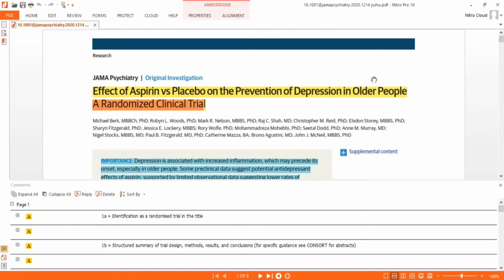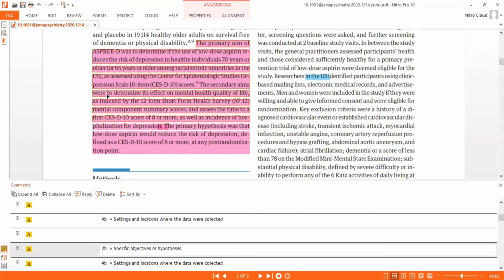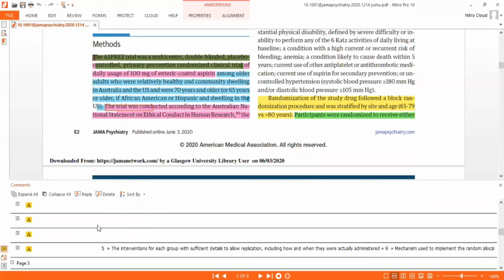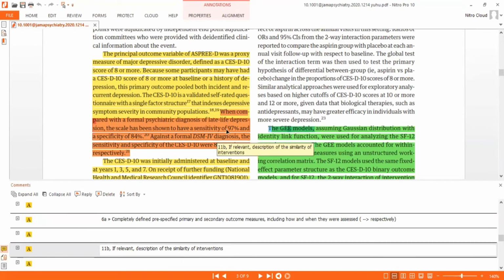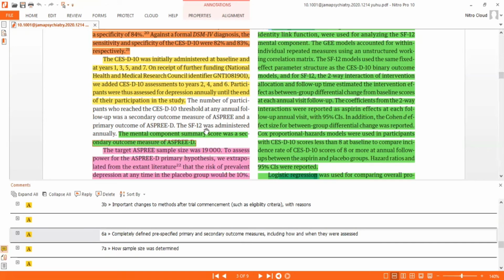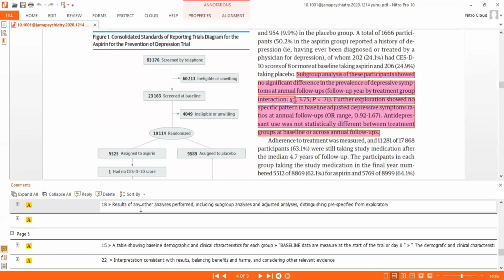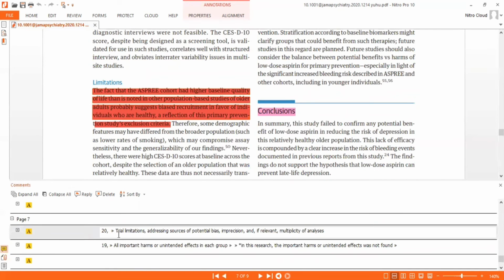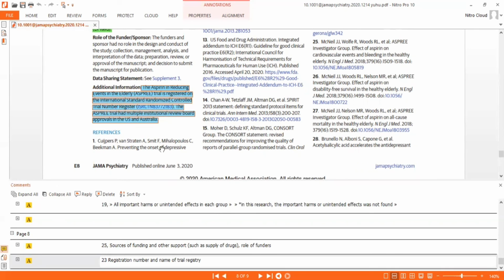Consort Checklist by Naura Filza